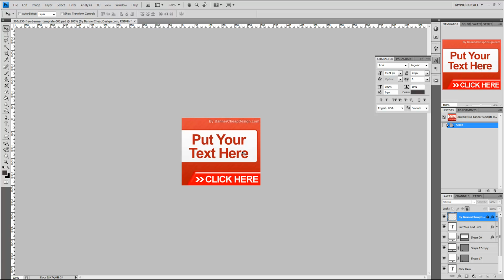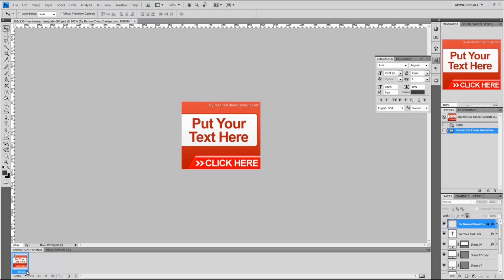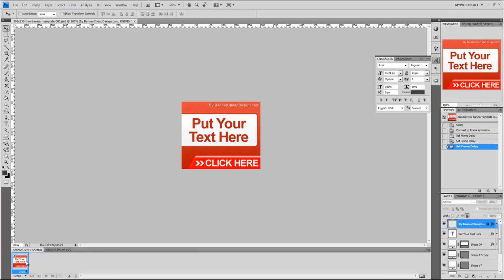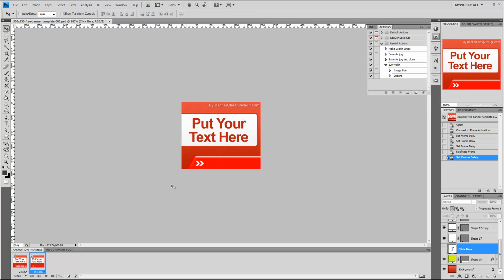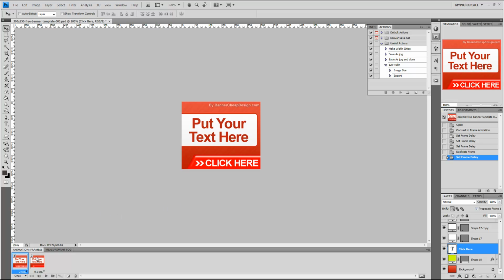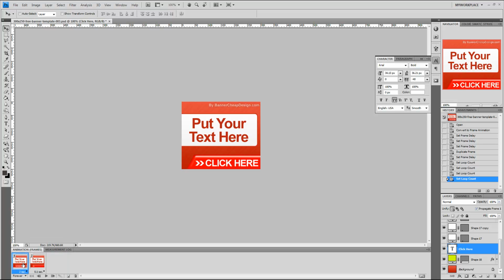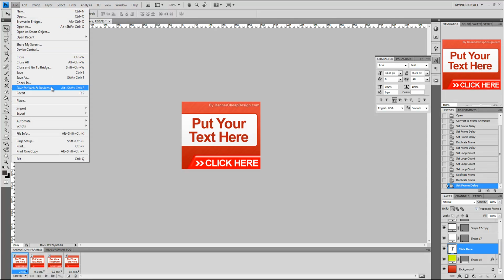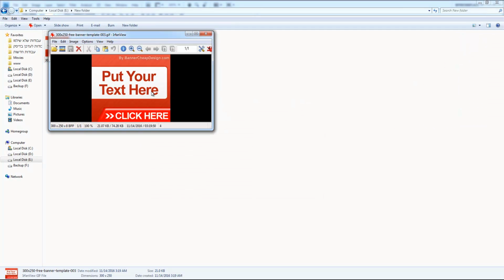Create Blinking Animation in Photoshop Banner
Learn how to creating blinking click here animation on your banner design using photoshop.

You can download the banner psd that was used in the video and other banner templates from :

If you interested in professional banner designer feel free to check our portfolio: